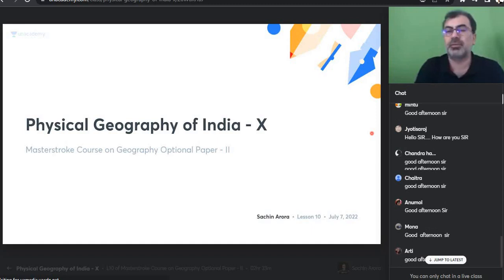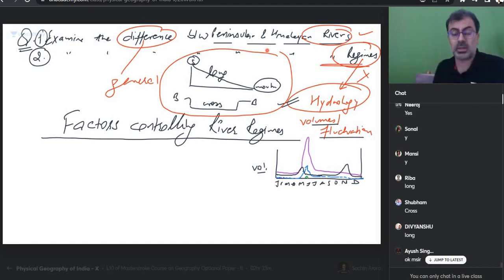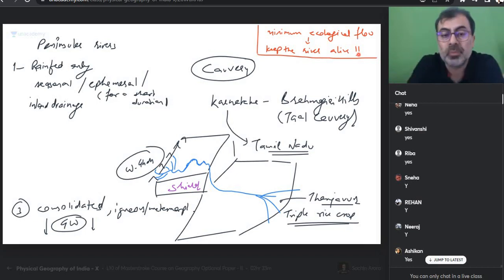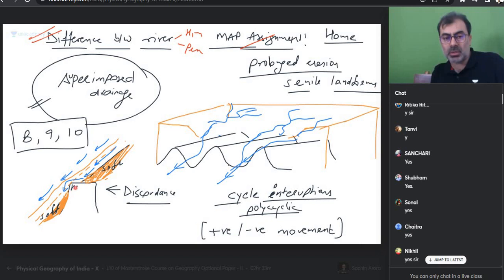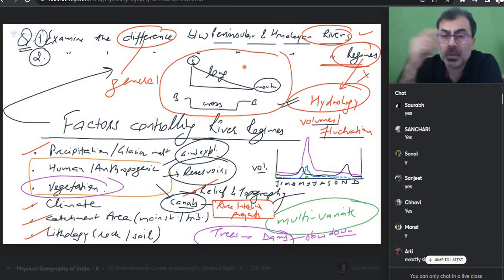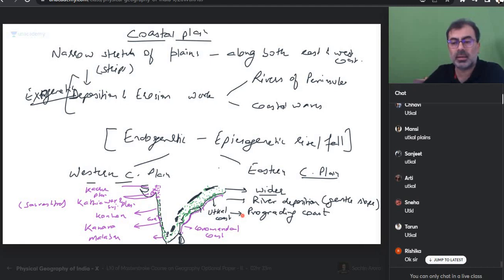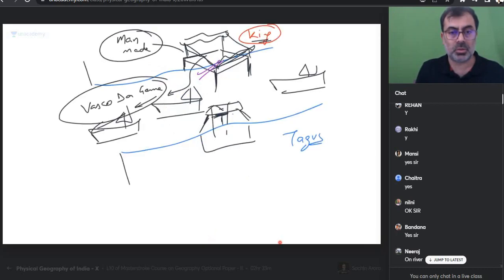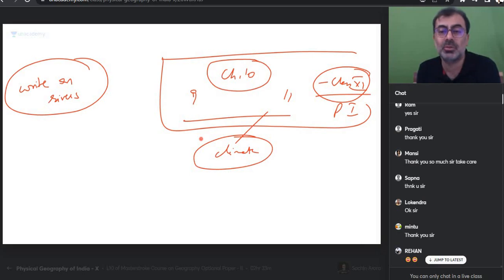L10- Geography optional